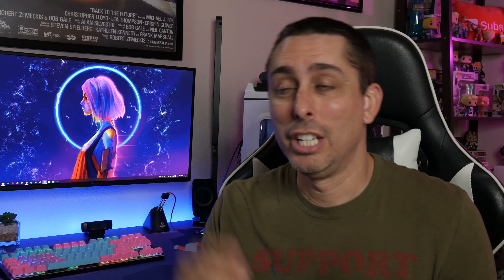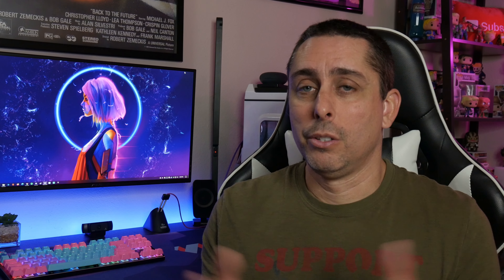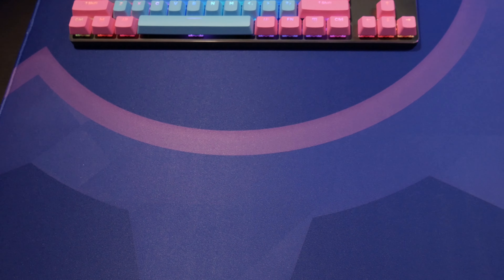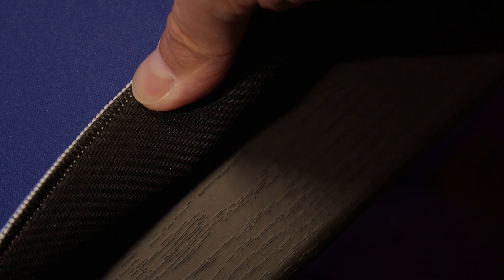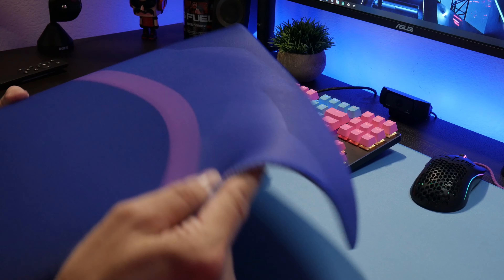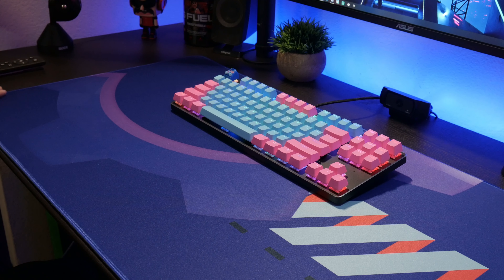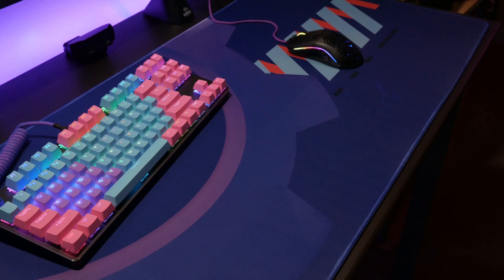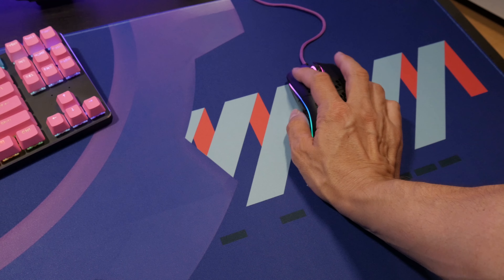Update Review on Echo gear mouse pad design by JDTechGear.